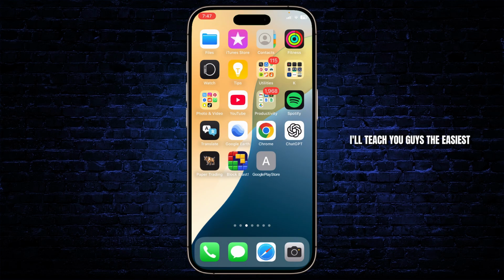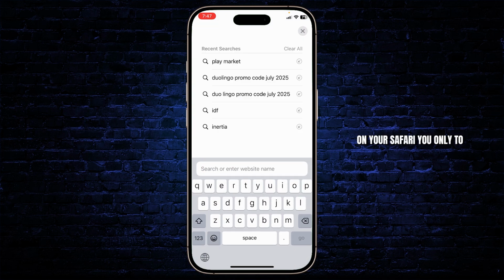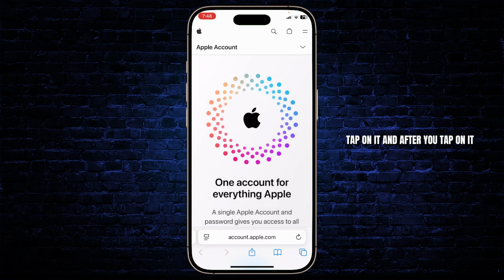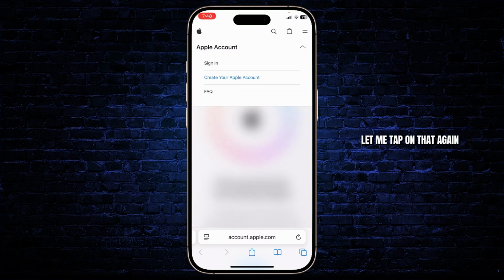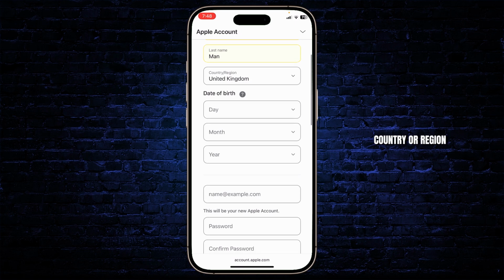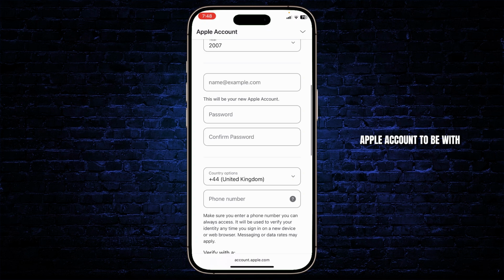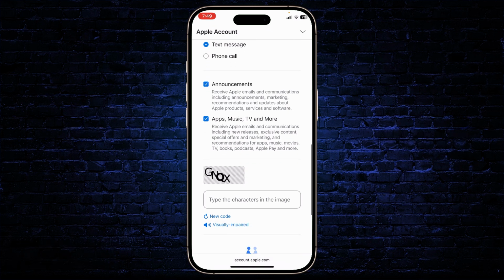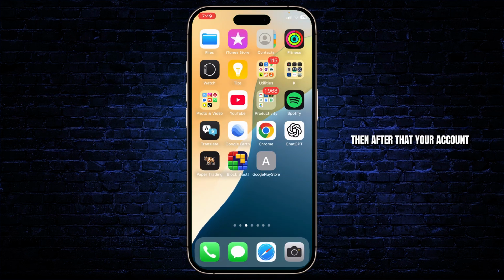How To Create An Apple Account | Apple Support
Want to download apps, use iCloud, or access Apple services? 🍎📱 This easy 2025 guide will show you how to create an Apple ID (Apple account) step by step — even if you’ve never used an Apple device before!

What You’ll Learn in This Video:
✅ How to create an Apple ID on iPhone, iPad, or Mac
✅ How to sign up using a Windows PC or Android device
✅ What info you need (email, phone number, etc.)
✅ Tips to secure your Apple account with two-factor authentication

Whether you're setting up a new iPhone or just need an Apple account to use services like iCloud, FaceTime, or the App Store — this tutorial makes it simple.

📌 Chapters:
⏱ 0:00 - Introduction
⏱ 0:10 - How to Create an Apple ID